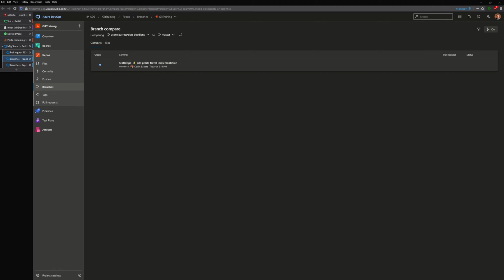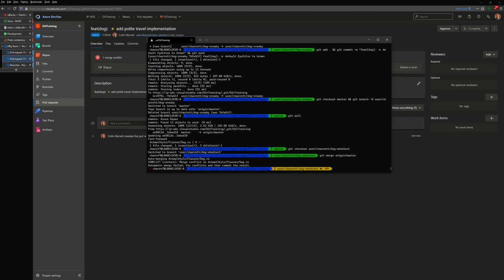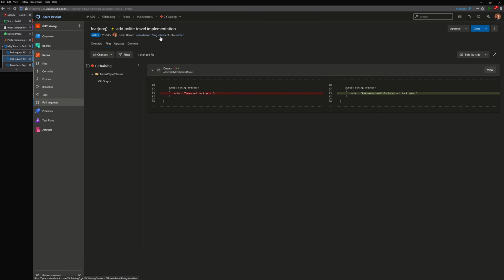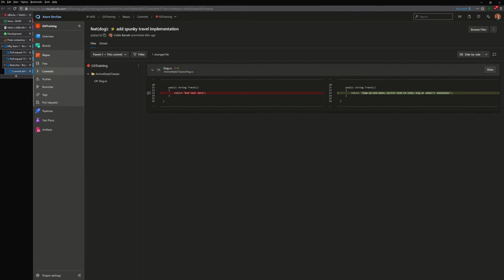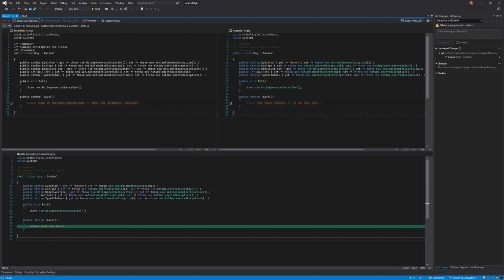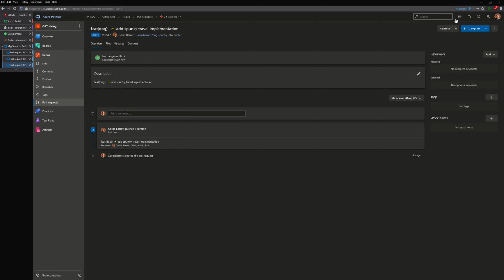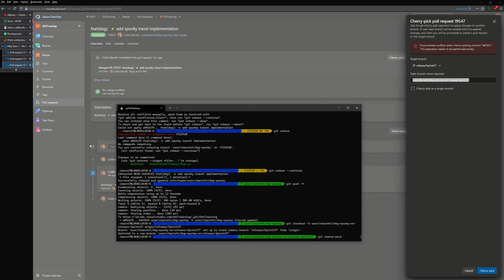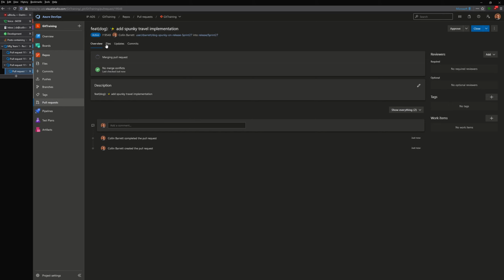git merge vs rebase for Release Flow in Azure DevOps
As my team was preparing to ship our application into production for the first time, we were transitioning into Release Flow. We had had quite a few issues where cherry-picking a critical change into the release branch inadvertently included other changes because of a merge commit. Here, I demonstrated one possible solution to this problem using rebase.

Mind the "golden rule of rebase":
“Never rebase while you're on a public branch.”
In other words, if you are sharing a feature branch with other developers, don't rebase the feature branch onto origin/master and force push.